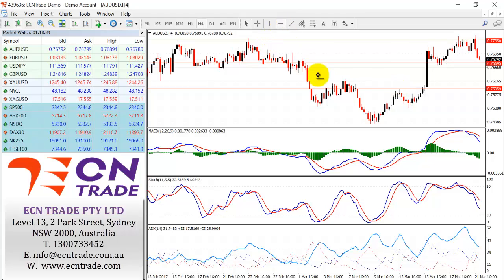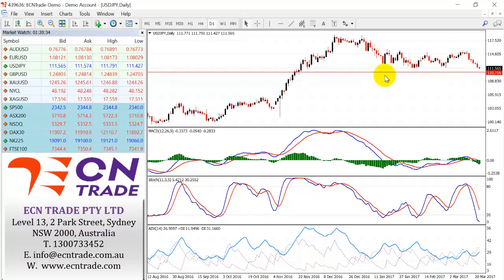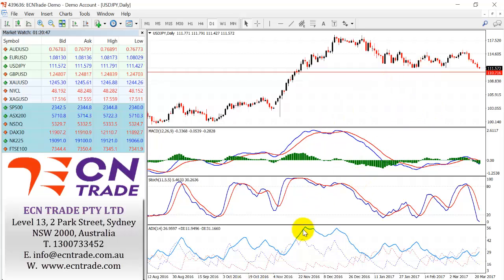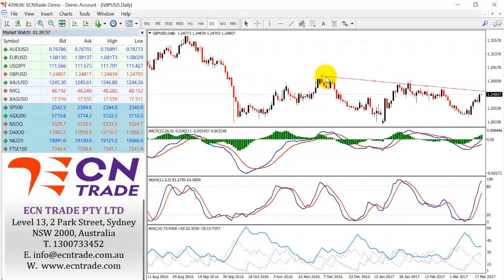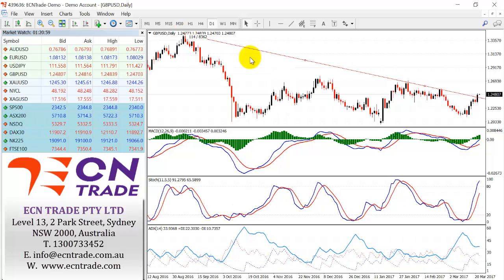ECN Trade Technical Webinar 22 Mar 2017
The Australian dollar revisits the 0.7740 resistance overnight (high 0.7748), only to find renewed supply which sent the pair sharply under the 0.7700 handle; only to again fall victim to a bearish sentiment! Viewing the 4-hour technical pattern above, fresh claims towards the upside should continue to feel the heat from the bears with the initial set-up prepare for the 0.7670 challenge.